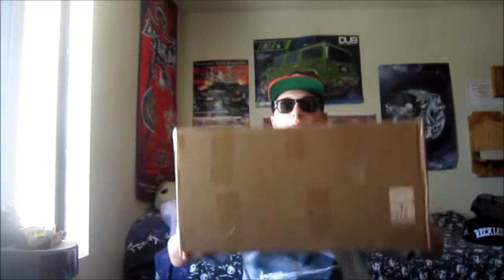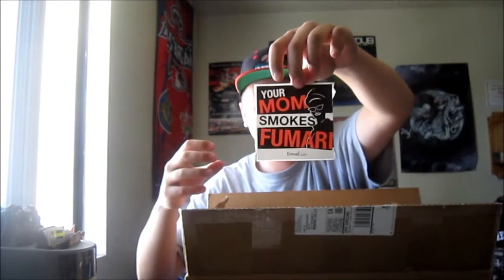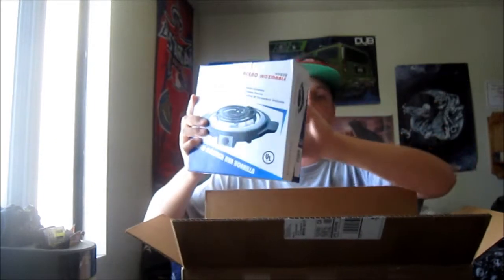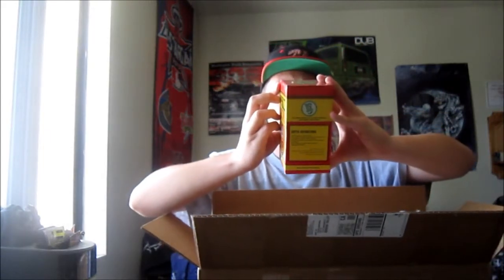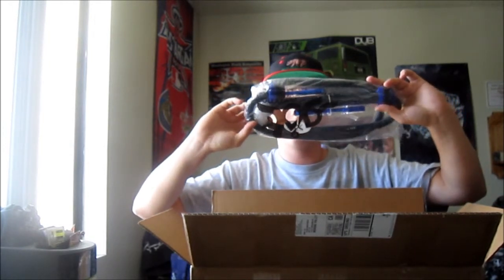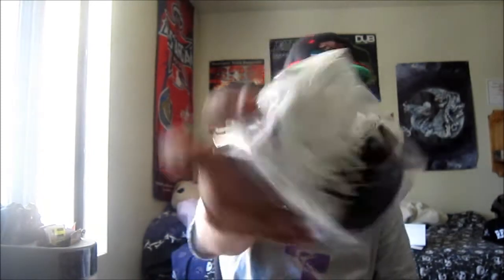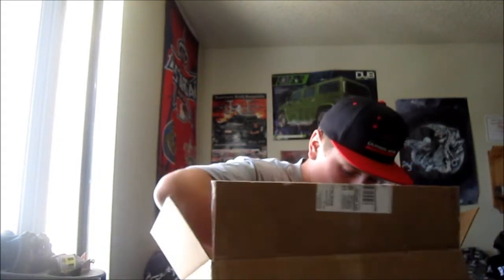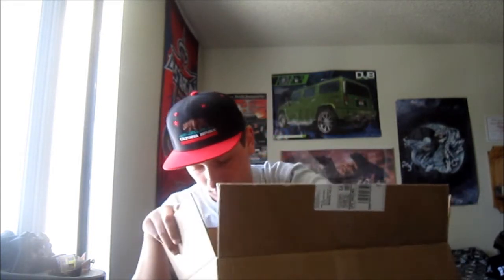5StarHookah Unboxing #1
Just got my package from 5StarHookah by far the best online hookah and shisha vendor 10/10 glad to be part of the family!!!